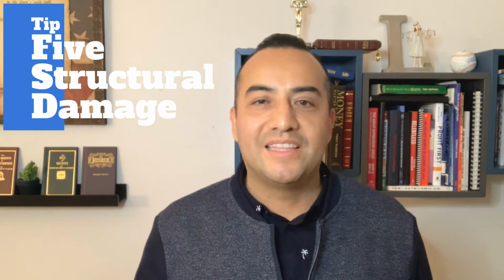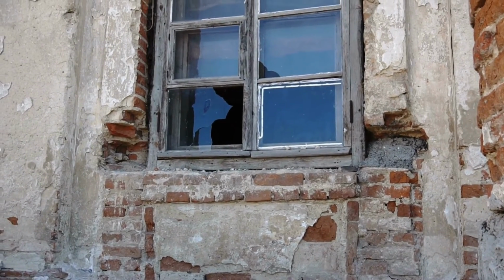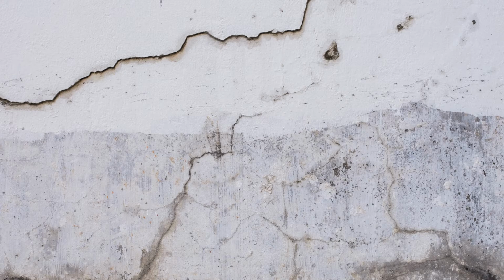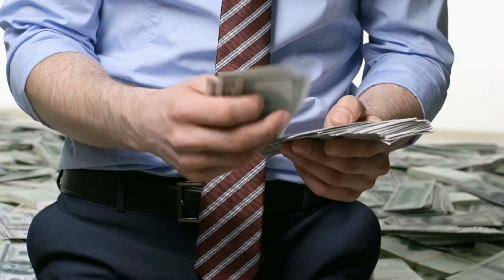Home Inspection Tips for Sellers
Home Inspection Tips for Sellers | In this video I will be sharing 5 home inspection tips for sellers so you can get ready to place your home for sale and maximize your returns on the sale of your home.

📲 So many people are contacting us who are moving to Tustin, California and Irvine CA which we ABSOLUTELY love! Honestly, if you are moving or relocating to Tustin or Orange County California, we can make that transition easier for you!!

Reach out Day/Nights/Weekends whenever you want, we'll be ready to work for you!!

Richard Hernandez Reyes
DRE #02106386